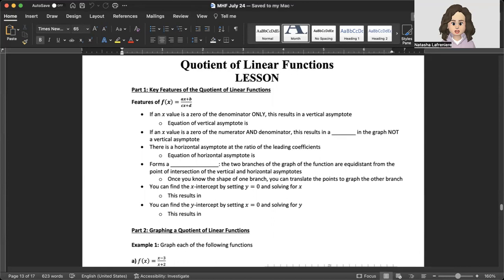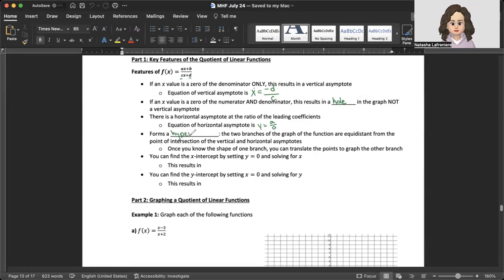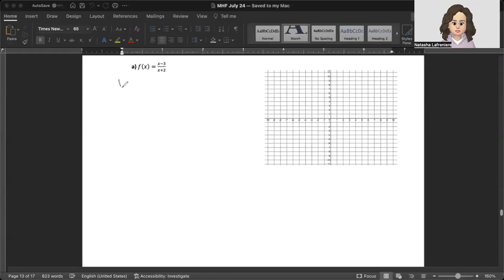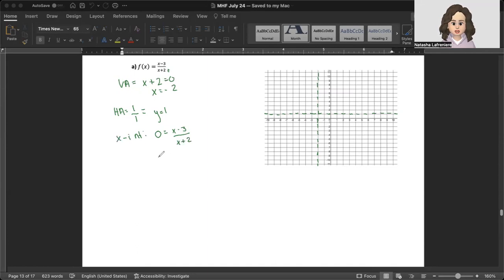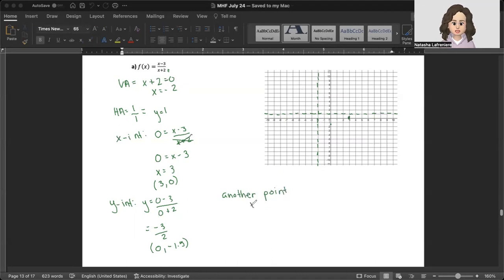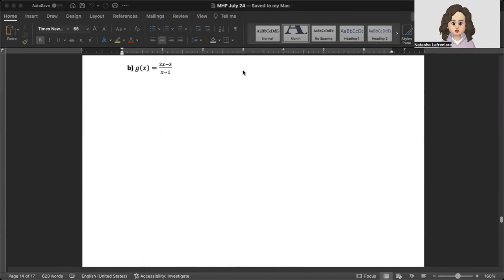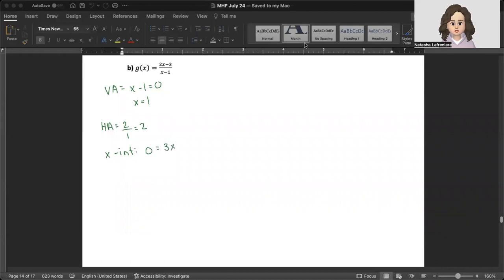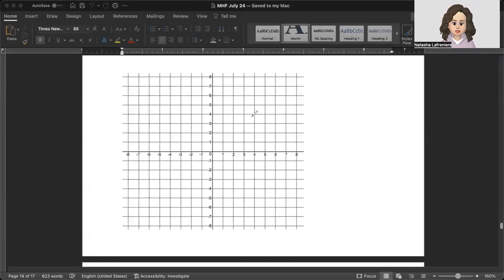Quotient of Linear Functions